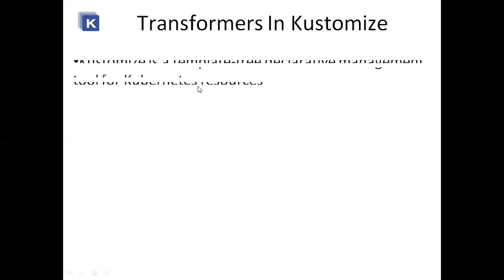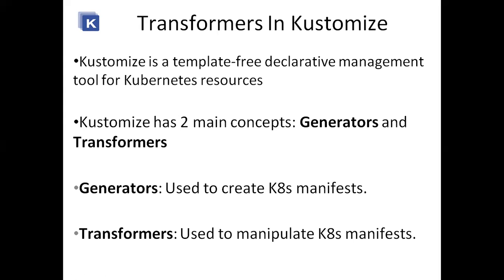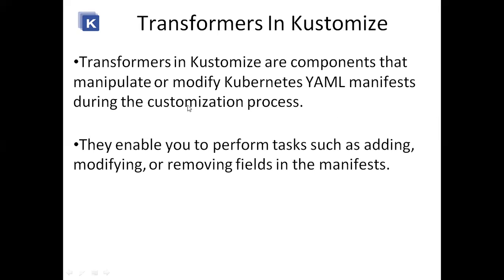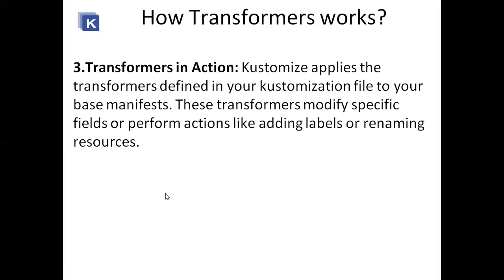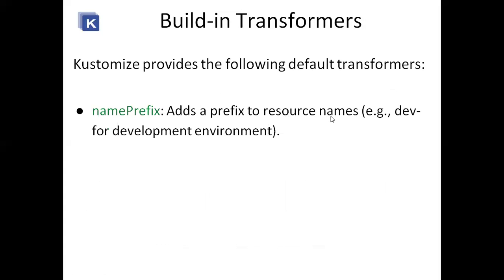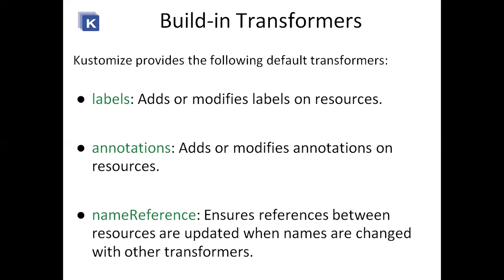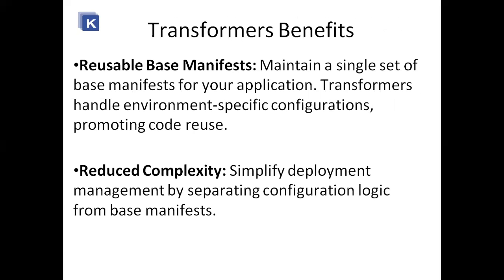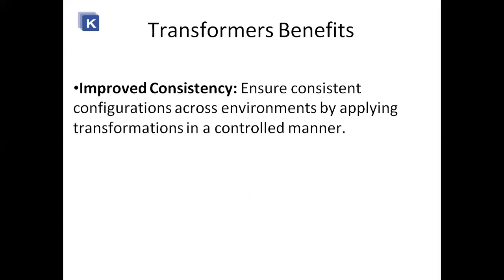What are Transformers in Kustomize | How Transformers works in Kustomize | Kubernetes Kustomize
In this video, we are going to cover What are Transformers in Kustomize | How Transformers works in Kustomize | Kubernetes Kustomize Tutorial
0:00 What are Transformers in Kubernetes Kustomize
2:30 How does Transformers works in Kustomize
03:45 Built in Transformers in Kustomize